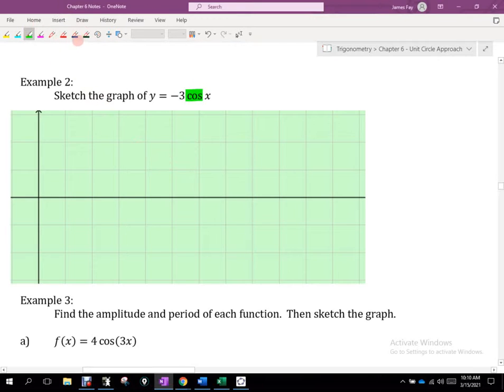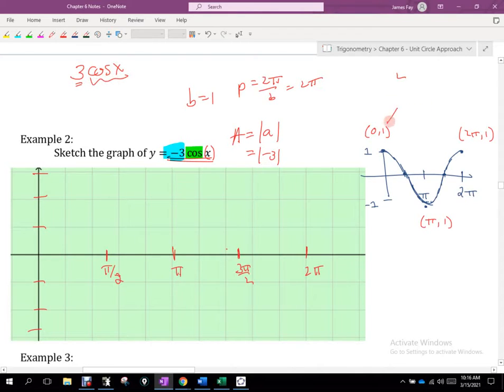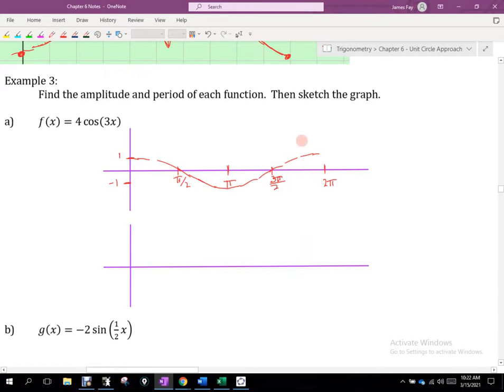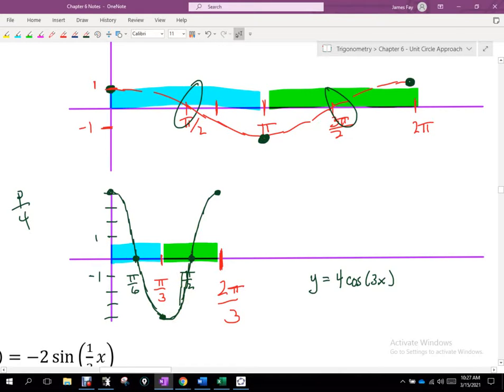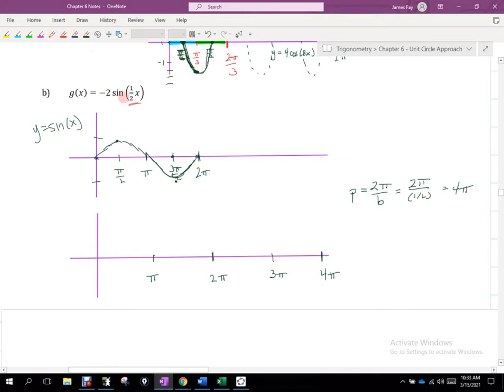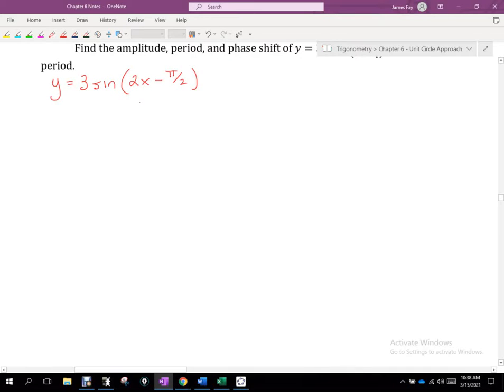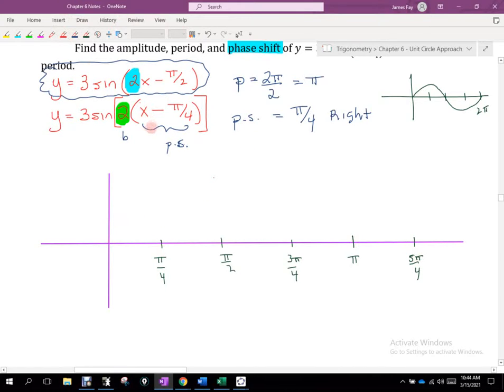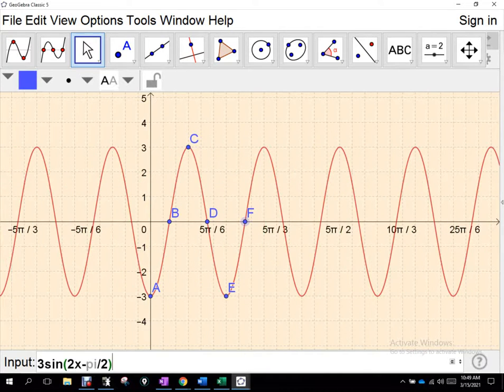03 15 21 Trig Section 6 3 Day4